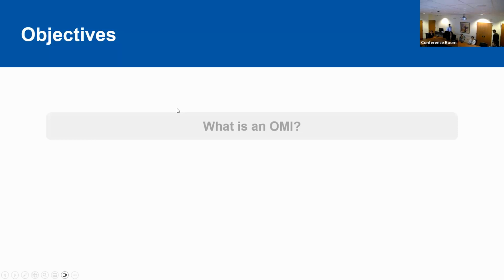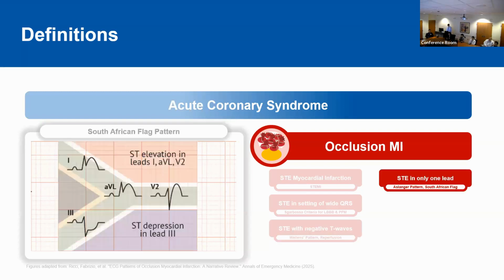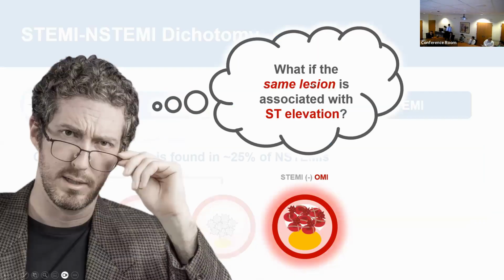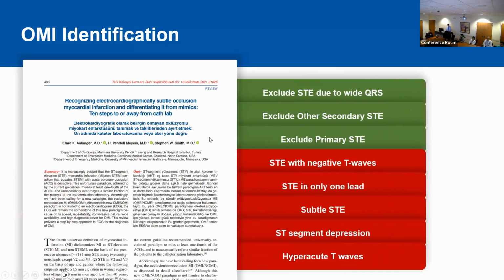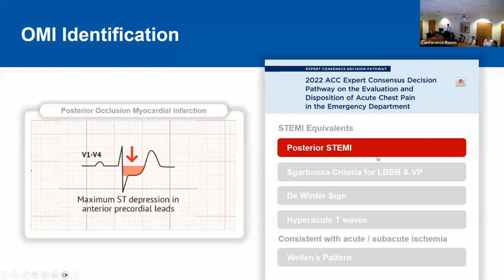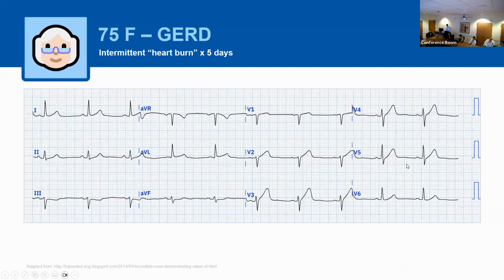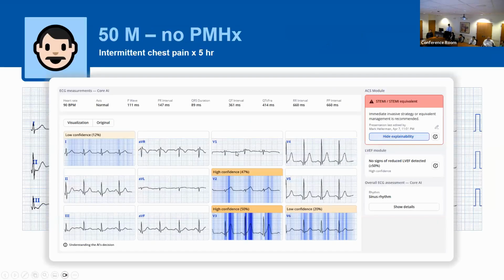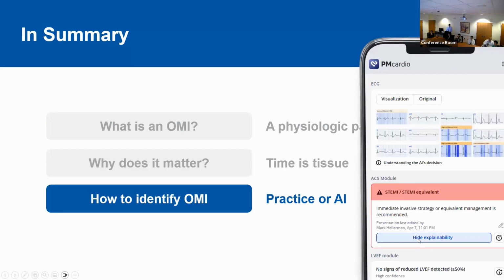Occlusion Myocardial Infarctions - Where We Are & Where We're Going in 2025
00:00 - Intro
01:18 - Paradigm Overview
04:52 - NSTEMIs in 2025
11:50 - OMI Identification Intro
14:04 - Terminal QRS Distortion
16:10 - Posterior OMI
19:04 - De Winter Pattern
19:56 - Hyperacute T Waves
24:01 - Artificial Intelligence and OMI
28:03 - Summary Points
28:52 - Additional Resources